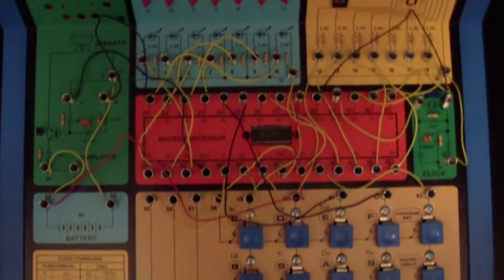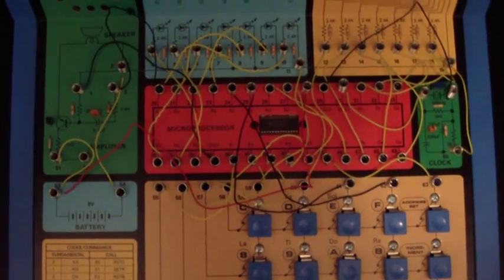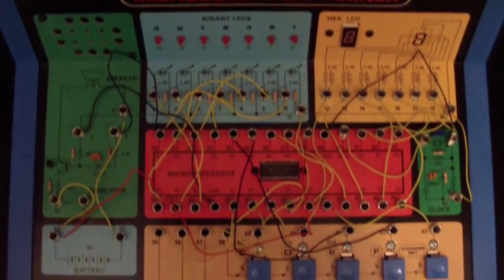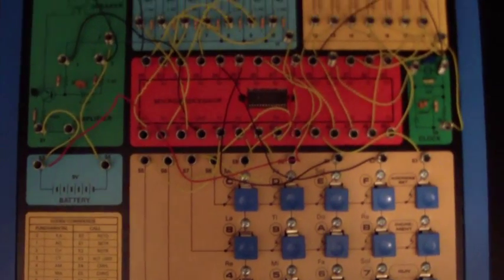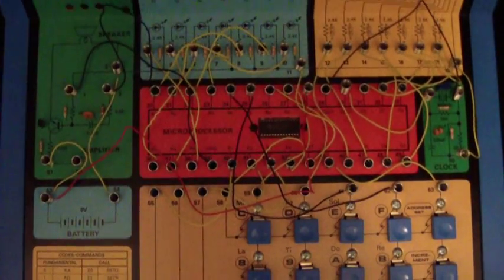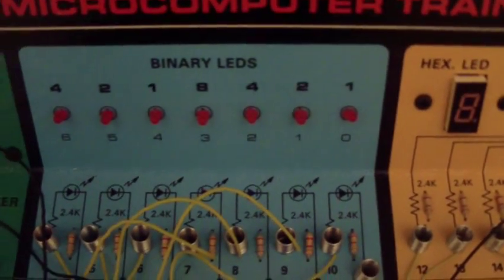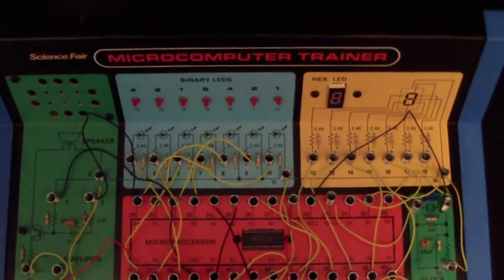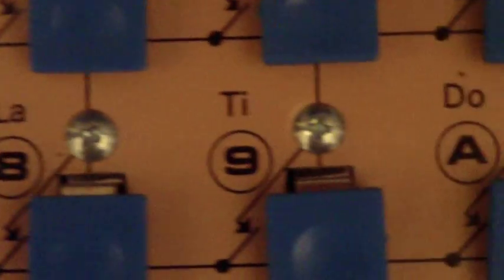(Narrated) Radio Shack Microcomputer Trainer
Talking about my love for the RadioShack Microcomputer Trainer